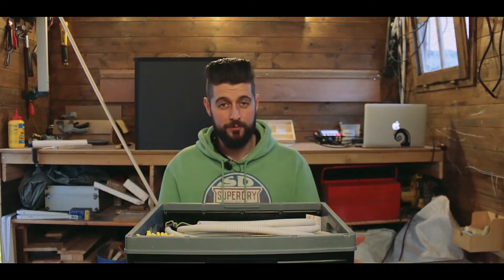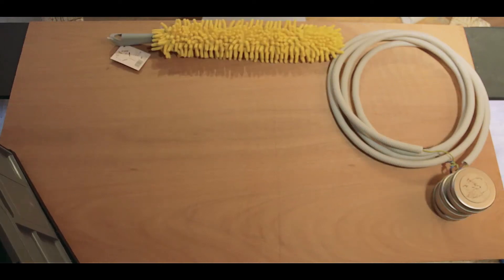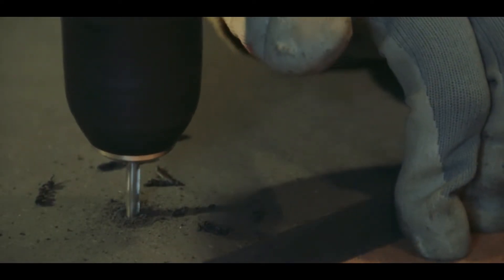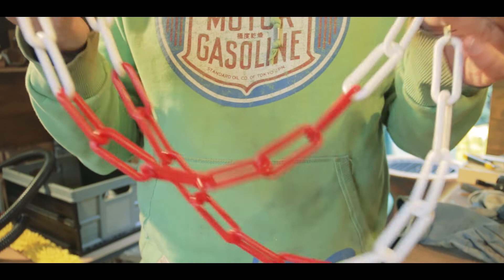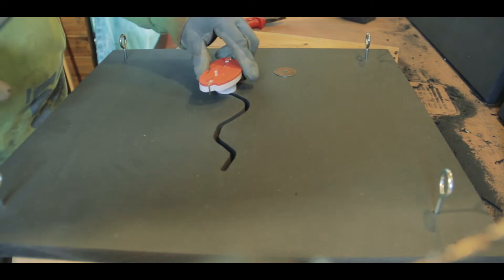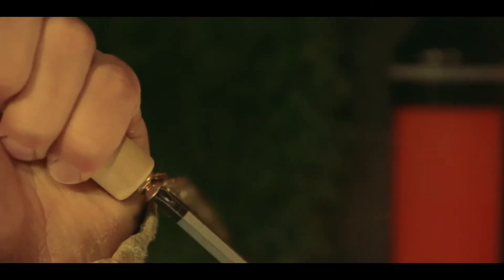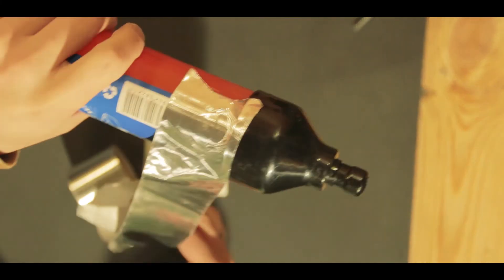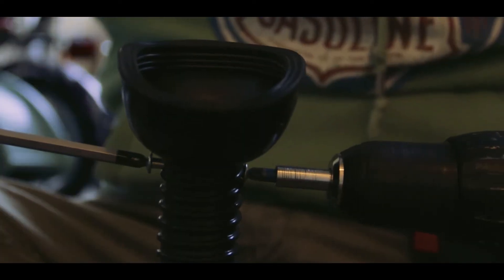HOW TO | Making a Cube Shaped Busy Board for Toddlers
For my first project video I chose to make a cube shaped busy board for my sons day care, as a farewell present since he started pre-school shortly after this box was delivered.